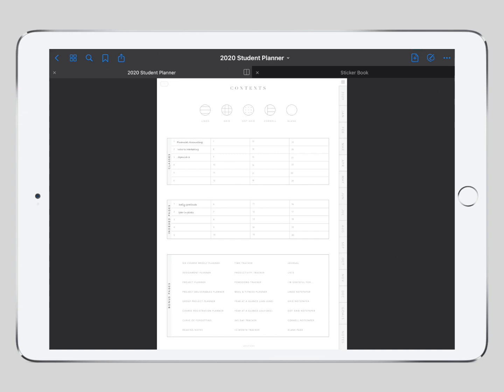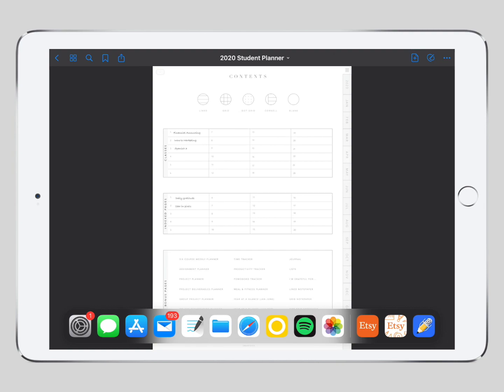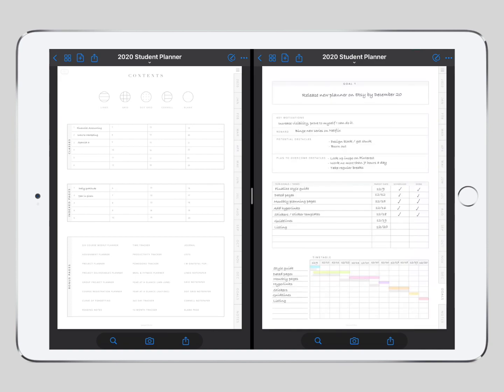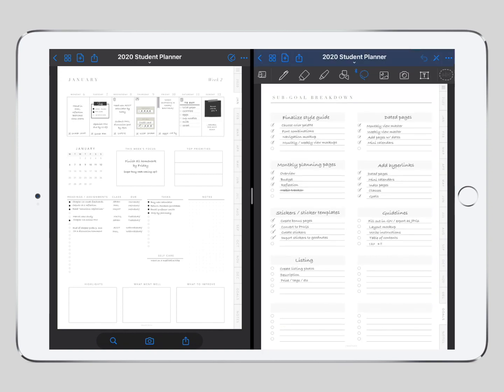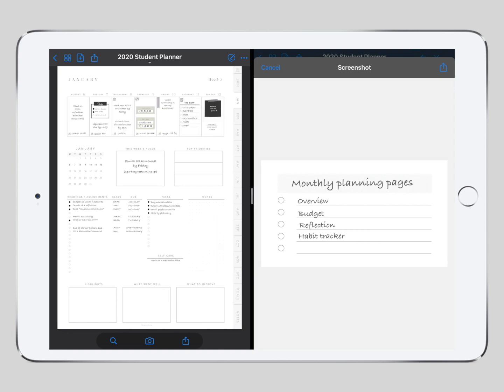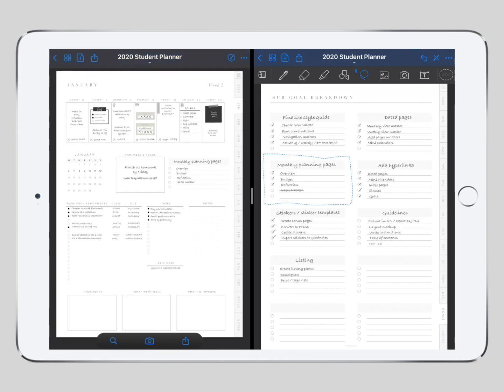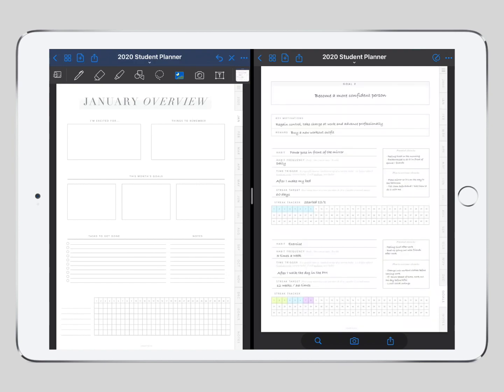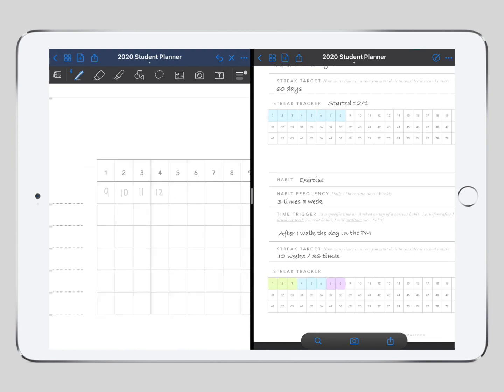2020 Goal Setting Tips // Digital Planning in GoodNotes 5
Helpful tips for digital goal setting and planning using the GoodNotes 5 multiple window feature

TIMESTAMPS:
0:13 — Using the multiple window feature
0:59 — My goal-setting system
1:37 — How to turn your goal tasks and to-do lists into stickers
2:20 — Adding sub-goals and tasks to your planner
3:14 — Streak tracking for habit goals
S H O P
F O L L O W
M U S I C
"Bobbin" by David Renda